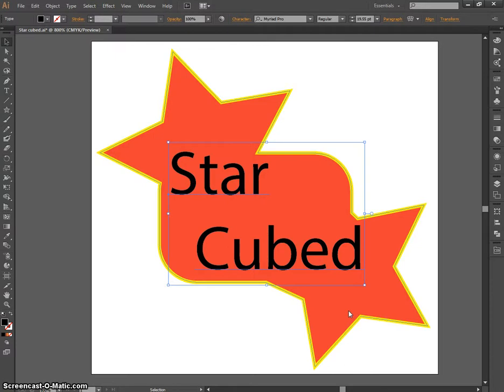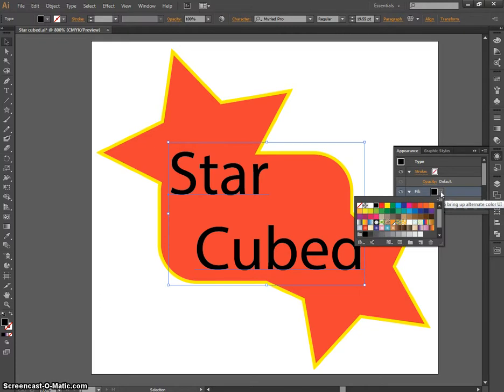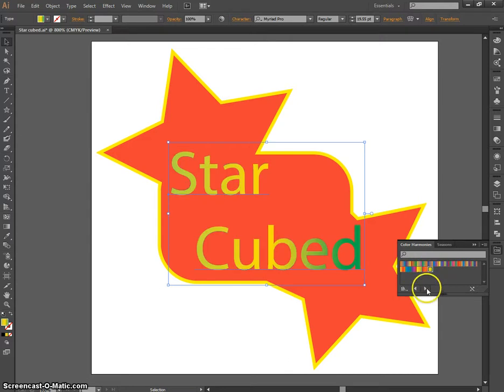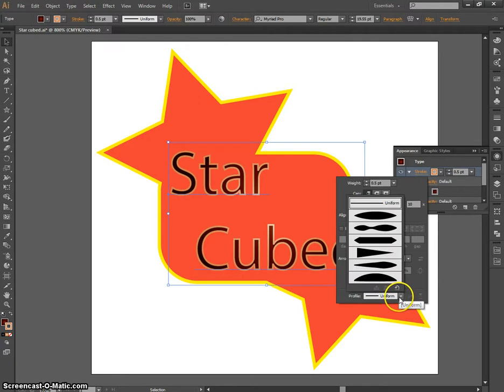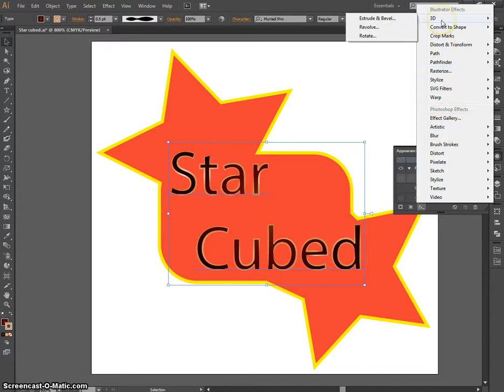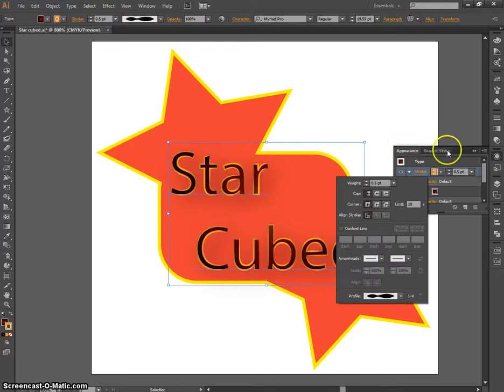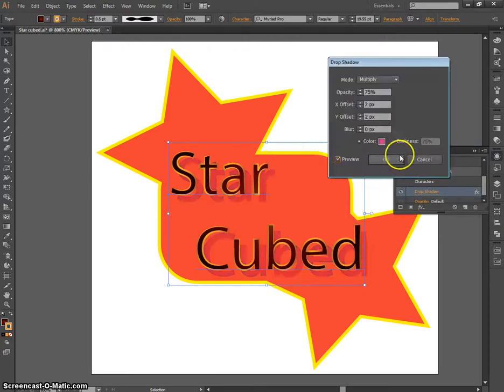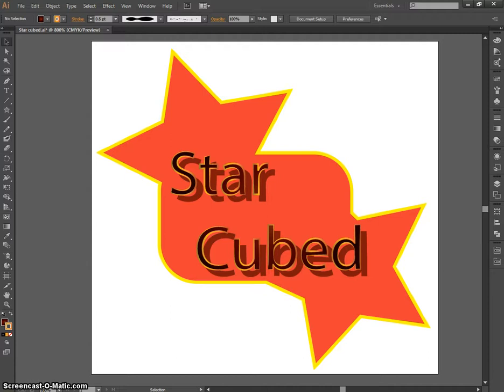Applying gradients and effects to text in illustrator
Brief Illustrator tutorial for BTEC level 3 ICT students do the Unit 30 module.
This looks at how you can apply gradients to text on a whole scale. It is in no way they only way or the best way to do this, it is just a way to do it.